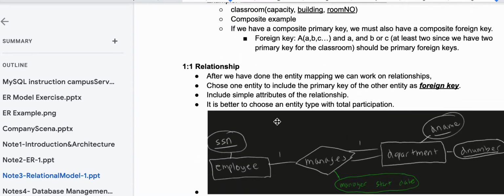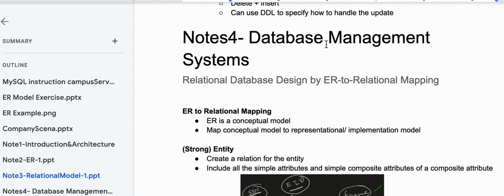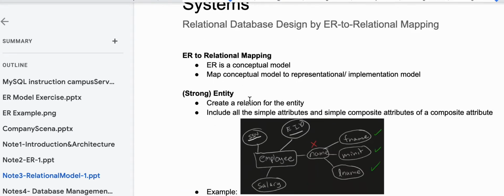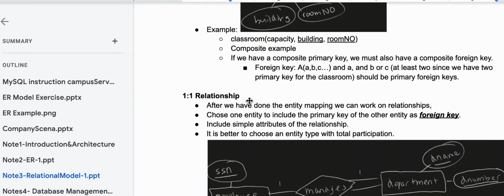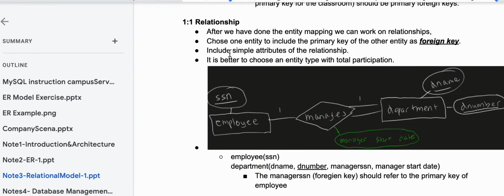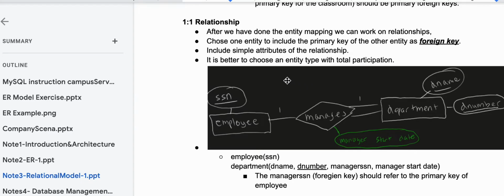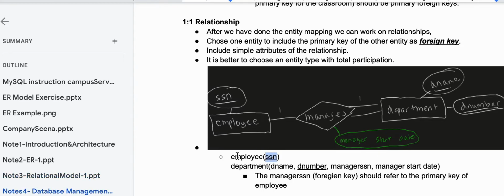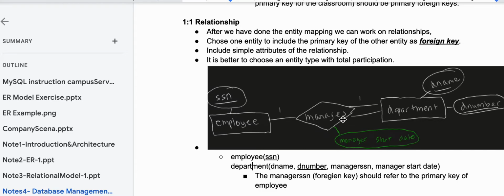ER to Relational Mapping - 1:1 Relationship | Relational Data Model & Database Constraint